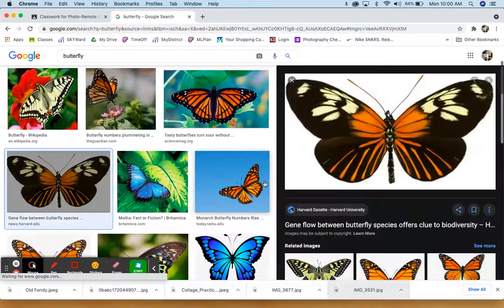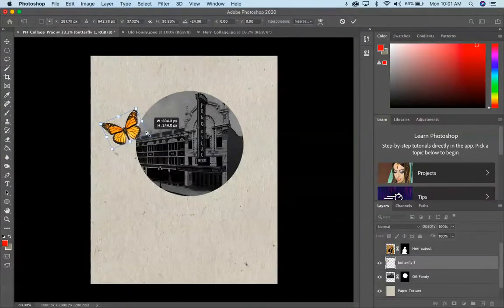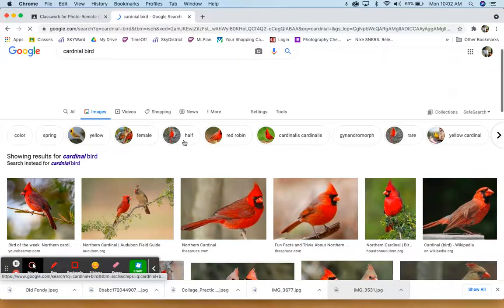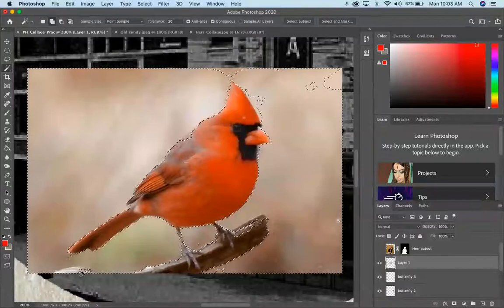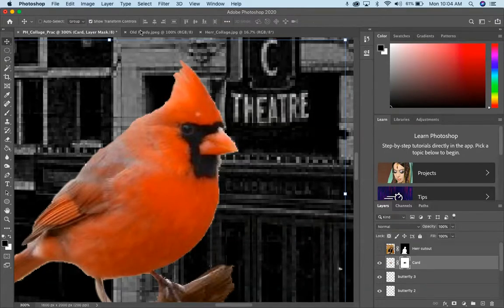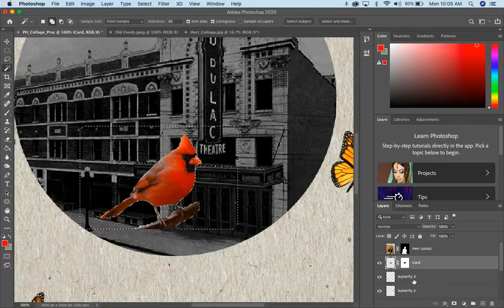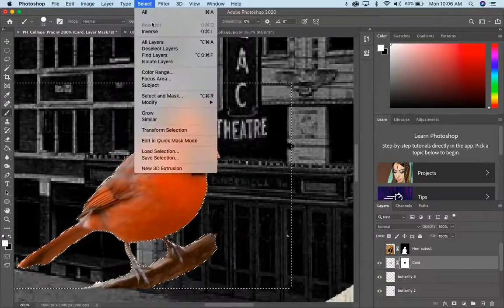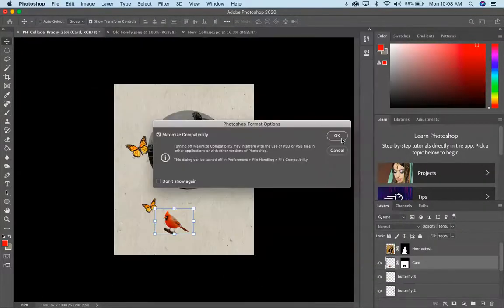DCP Part 2: Adding Elements using Magic Wand and Layer making (S21)